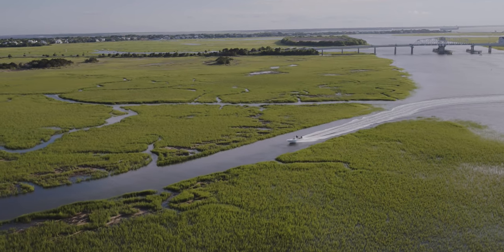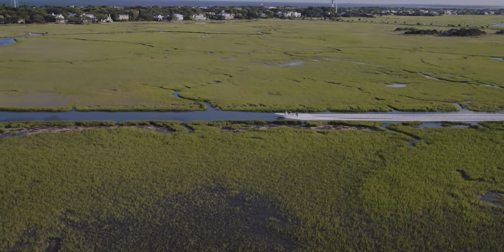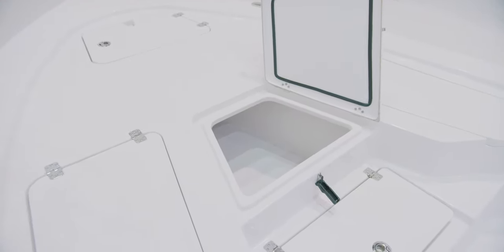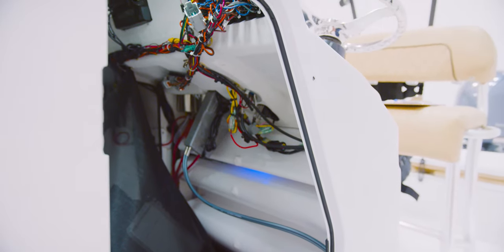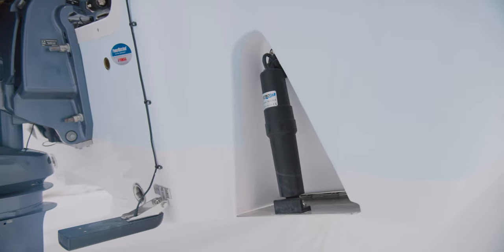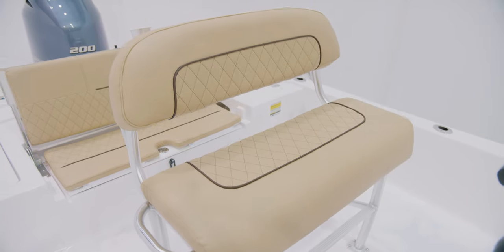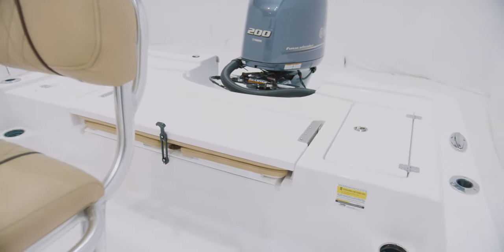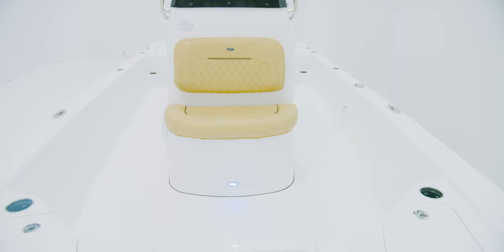Tournament 234 SBX - 2021 Walkthrough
TAME THE SHALLOW WATERS IN COMFORT AND STYLE. PURPOSE-BUILT FOR THE TOURNAMENT-MINDED ANGLERS.

The Tournament 234 SBX is a purpose-built tournament style bay boat with minimal bells and whistles. Standard amenities include Stainless Steel Yamaha Propeller, Gamin ECHOMAP 6” GPS, rear lockable total access hatch w/ bench seat, 2 livewells, full-sized lockable console, hydraulic steering, ample storage and large casting deck up front.

Chapters:
Introduction- 0:00
Specifications and Construction 01:20
Bow 02:23
Anchor Compartment 02:29
Bow Features 02:44
Console 03:20
SportLink® 04:03
Steering and Trim Tabs 04:24
Battery 04:46
Seating and Upholstery 05:09
Leaning Post Options 05:25
Gunnels 05:35
Storage 05:52
Self Bailing Cockpit 06:15
Lighting Package 06:58
Closing 07:11